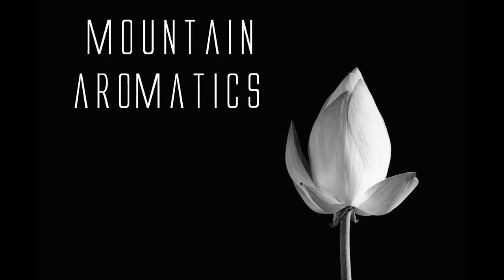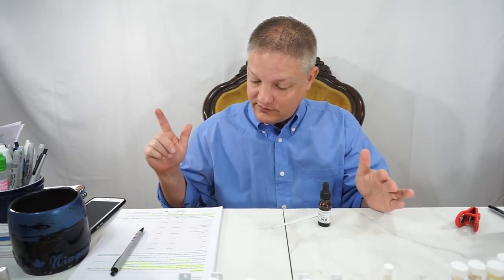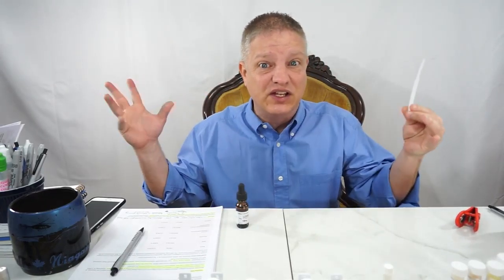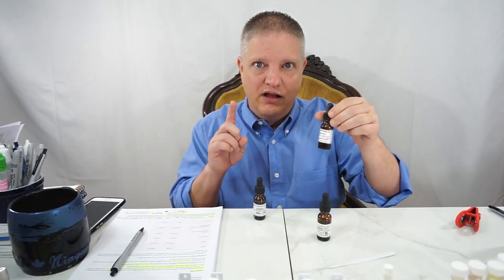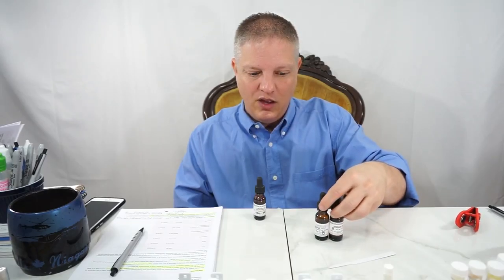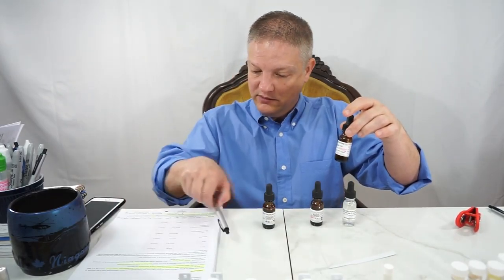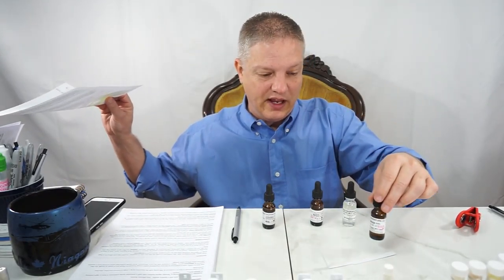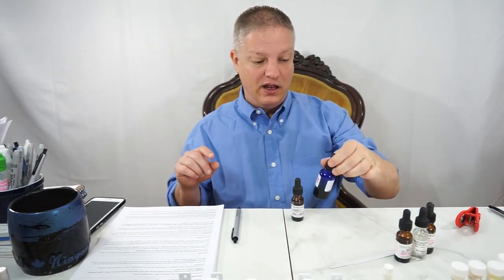Amber Aroma - Creating Fragrance at Home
Thank you so much for your love and kind support!
My Etsy page is: